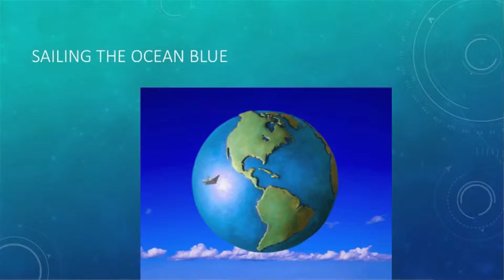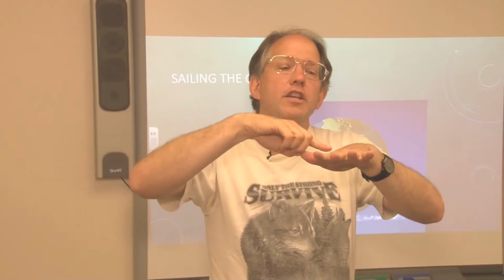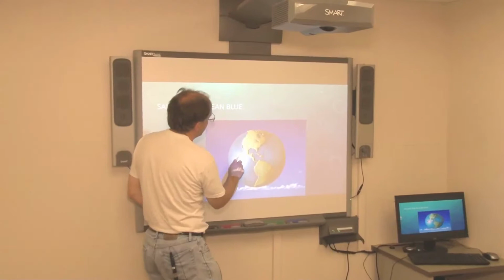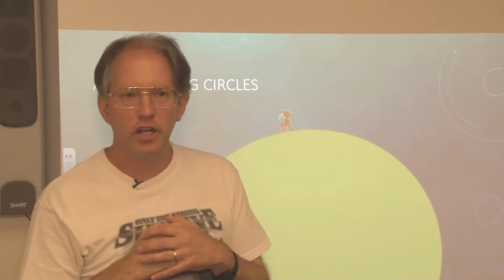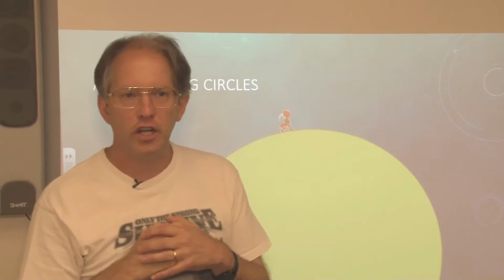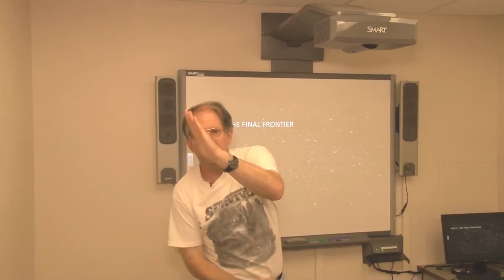Ohio University Eastern- Lightning Lectures- Dr. John Prather- Thinking About Four Dimensions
Ohio University Eastern math professor Dr. John Prather introduces the concept of 4D in this Lightning Lecture